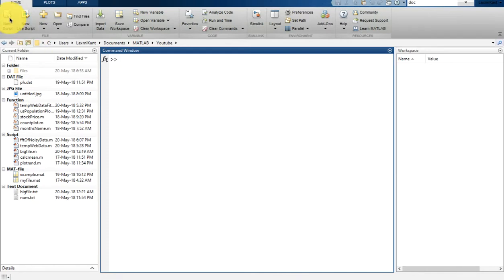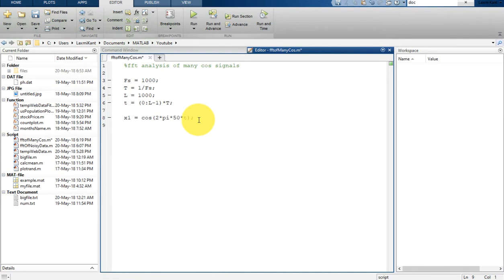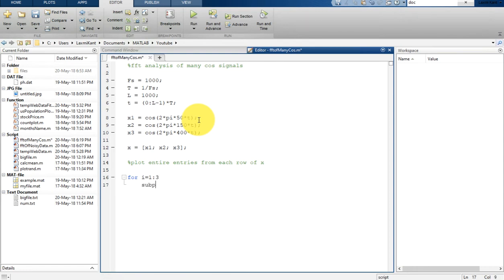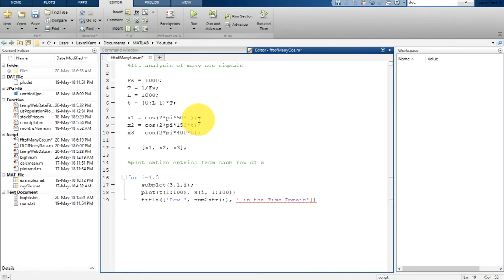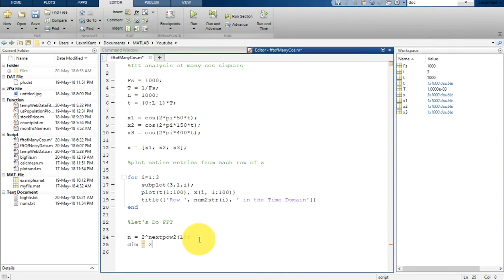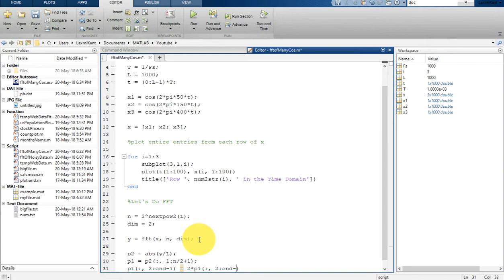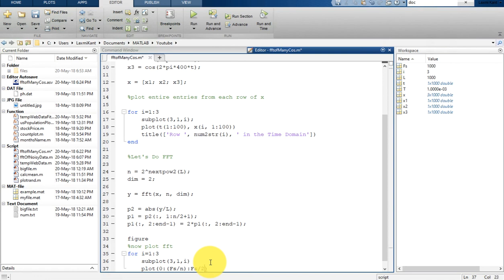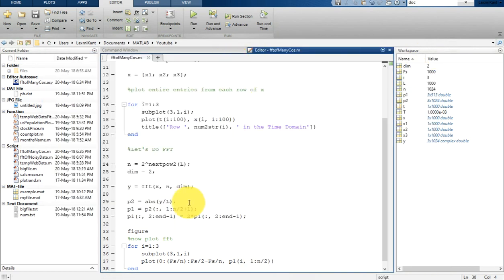37 MATLAB Beginners Tutorial- Frequency Analysis of Multiple Cosine Signals in MATLAB